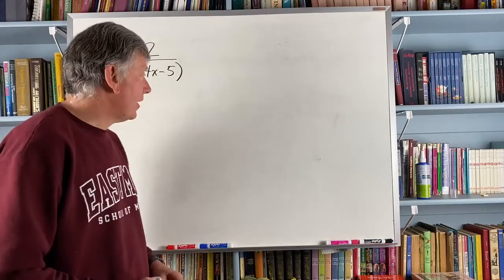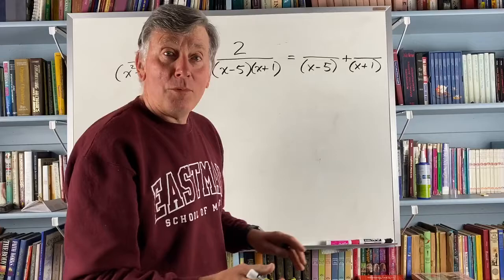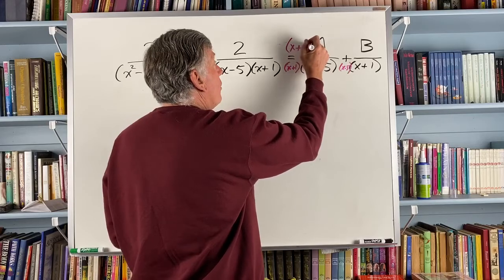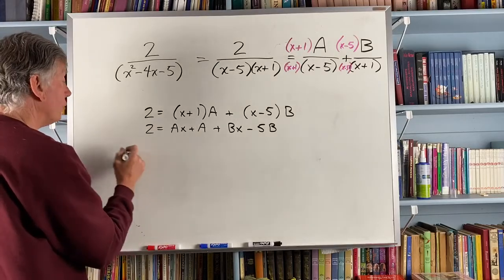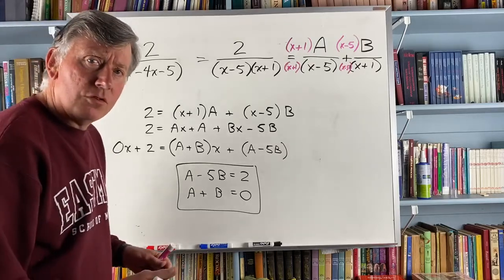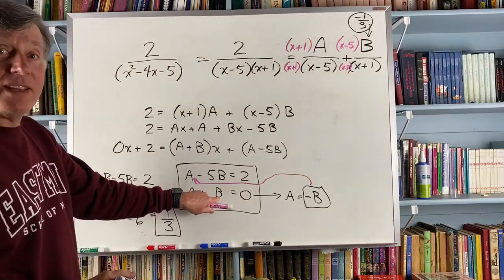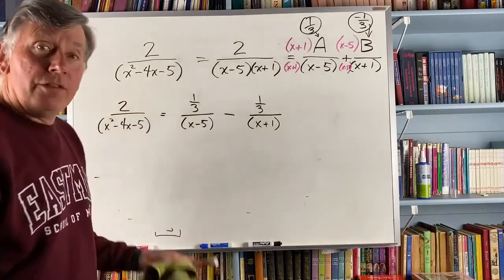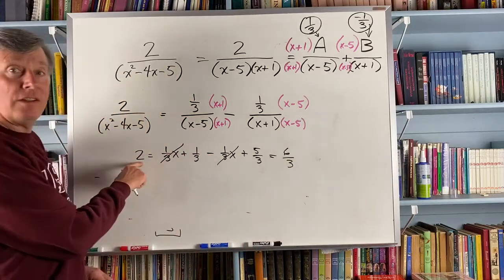A Simple Partial Fractions Problem.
This includes checking the answer!